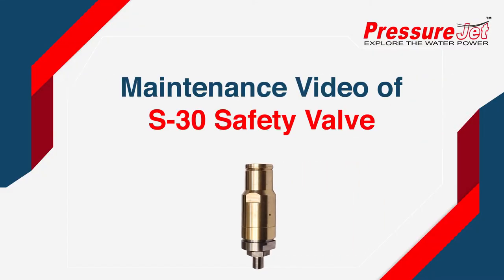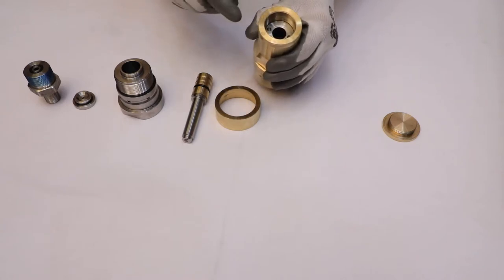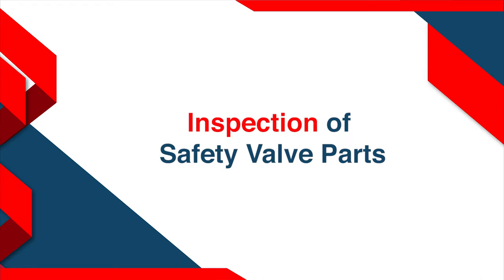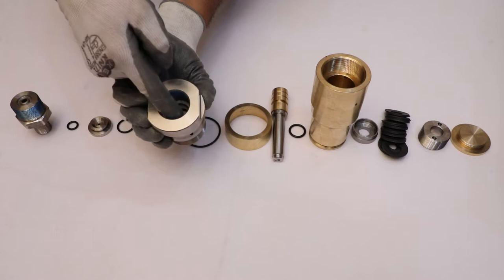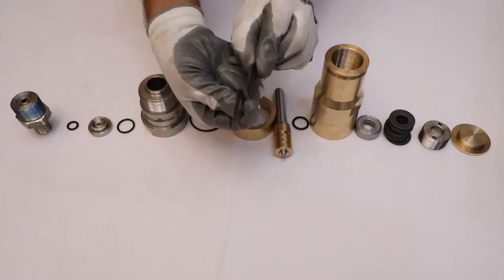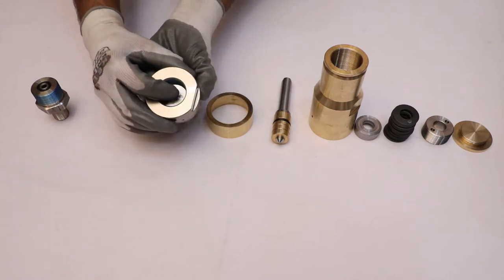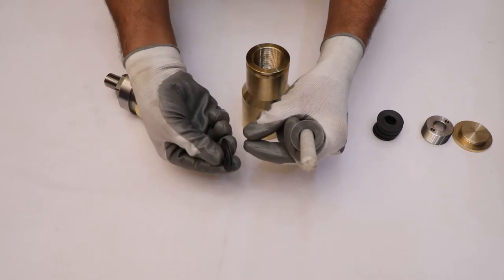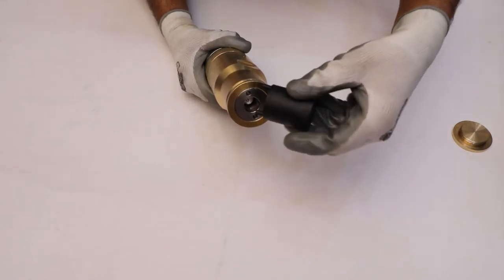Maintenance Video of Safety Valve (S 30) Plunger Pump Accessories | PressureJet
This video provides step-by-step instructions on servicing the Safety Valve (S 30 Safety Valve) (High Pressure Plunger Pump Accessories) in PressureJet Pumps. (S 30 Safety Valve).

For more information regarding High Pressure Plunger Pumps,

Chapters:
0:00 Introduction
0:11 Disassembly of S 30 Safety Valve
2:54 Inspection of S 30 Safety Valve
5:25 Assembly of S 30 Safety Valve